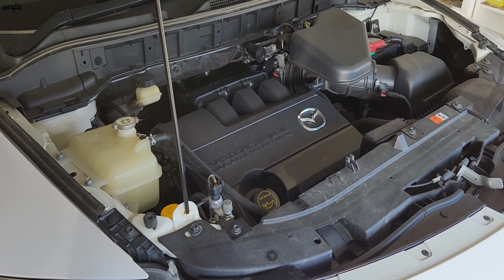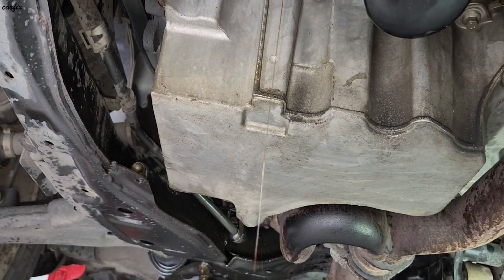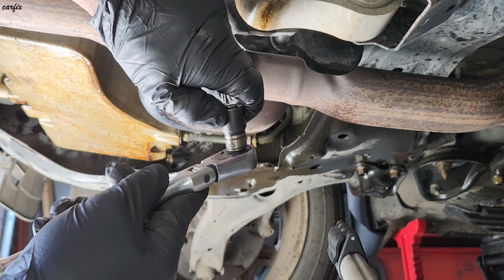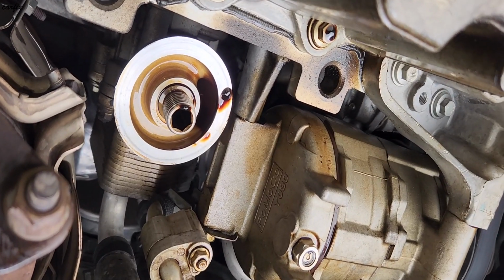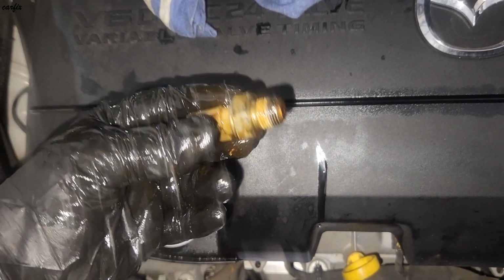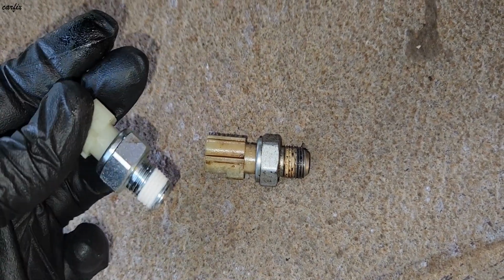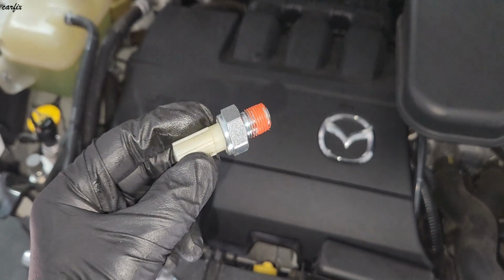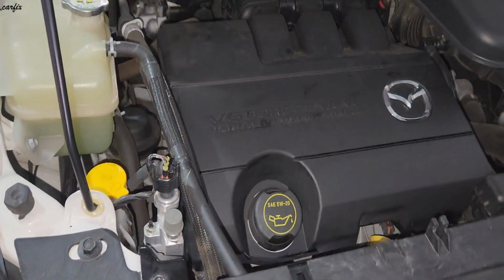2015 MAZDA CX-9 TB 3.7L Oil Leaking Car Underneath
MAZDA CX-9 TB 3.7L Duratec MZI  V6 6sp Auto 4dr Wagon FWD 2015

oil pressure switch leaking

Hi
If you are looking for help with your Automotive Repairs, Automobile Installations, Mechanical Repair or Adjustment, please head over to carfix for information on it